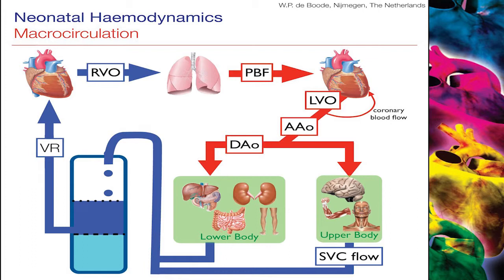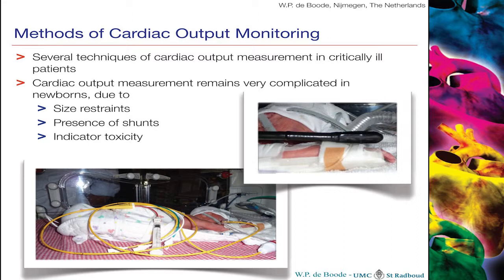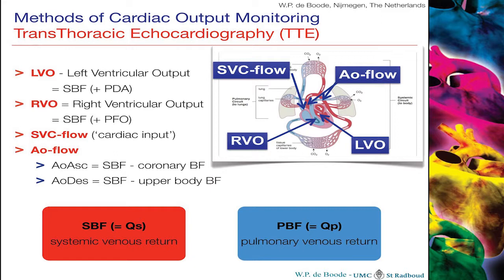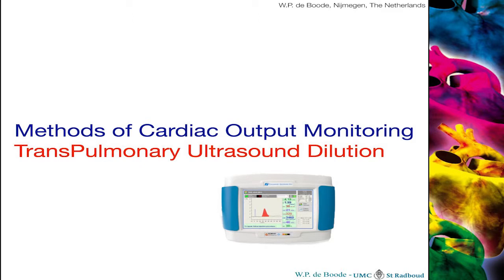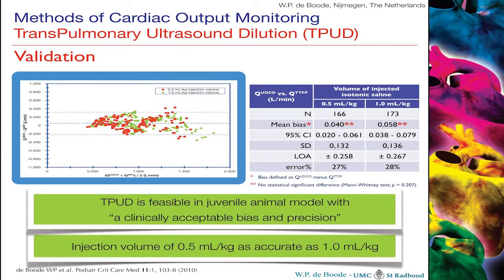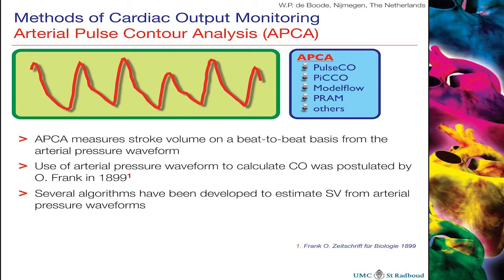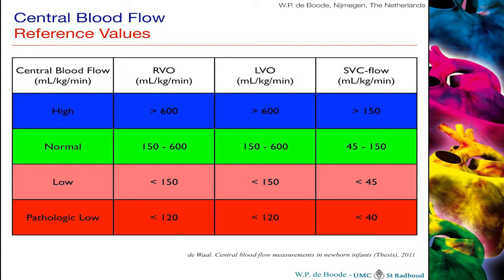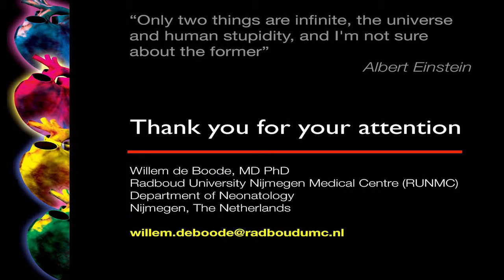MONITORING THE MACROCIRCULATION W de Boode 10 10 2013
ESPR 2013 PAEDIATRICS